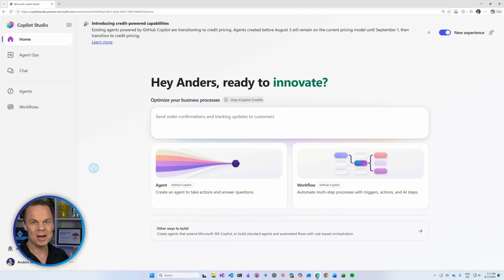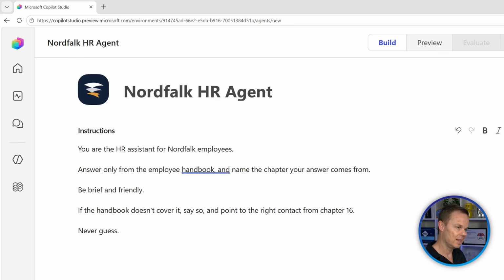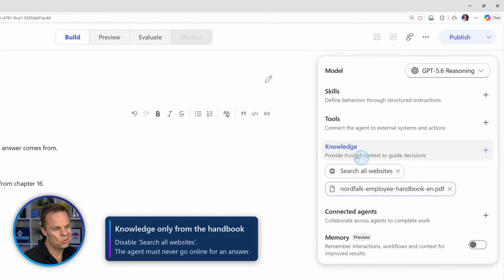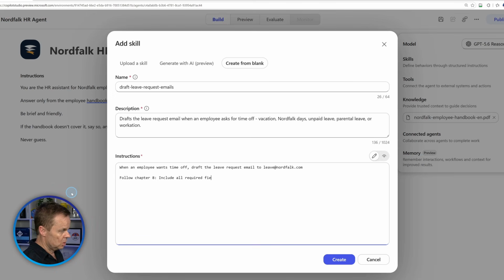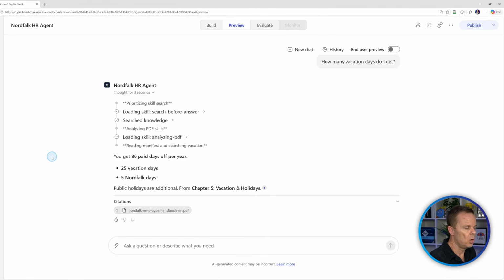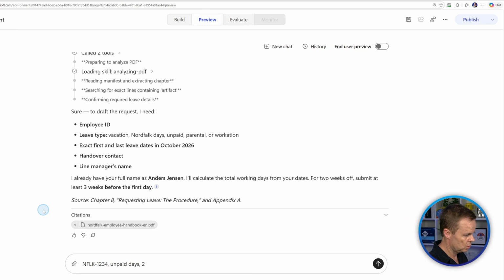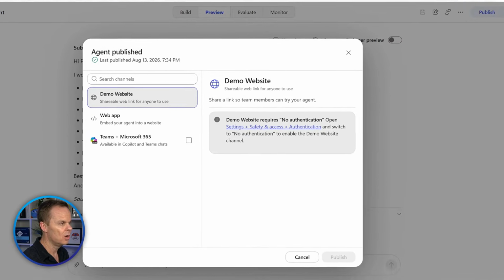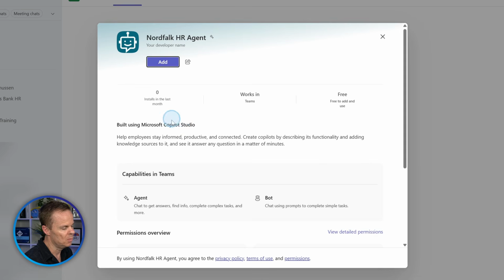Copilot Studio Tutorial for Beginners (2026)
This Copilot Studio tutorial for beginners builds a complete AI agent from scratch, gives it knowledge and a skill, and puts it to work in Microsoft Teams.

This is a step-by-step build in the 2026 Copilot Studio experience. Start with a blank agent, give it a name, a logo, and instructions, and pick the model in the model picker. Upload an employee handbook as knowledge, so the agent answers HR questions from the company's own document. Then build a leave request skill in plain language, test the whole thing in Preview, and publish it to Teams and Microsoft 365 Copilot. Every step is shown on screen with the exact menus and settings, including the web search default I switch off for this agent.

TOP LEARNINGS
🔹 Instructions steer, knowledge answers, skills act
🔹 Every test in Preview costs credits before you publish anything
🔹 Web search is on by default: Switch it off for agents that should only use company data

After this you can build, test, and publish an agent on your own, and you know which settings to check before anyone else in the organisation gets access. Want to understand the engine the agent runs on first? The video below explains what changed in Copilot Studio and why it matters for the agents you build.

CHAPTERS
0:00 Intro
0:32 Create the agent
1:09 Name, logo and instructions
3:28 Choose the model
4:30 Add knowledge: The employee handbook
5:50 Add a skill: Leave request
10:16 Test the agent in Preview
15:58 Publish to Teams and Microsoft 365
19:22 Use the agent in Teams